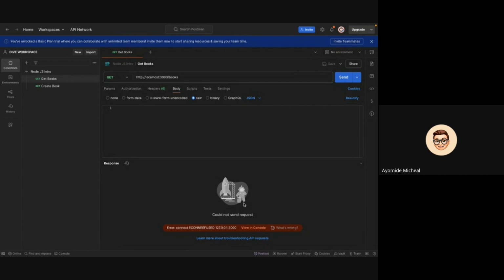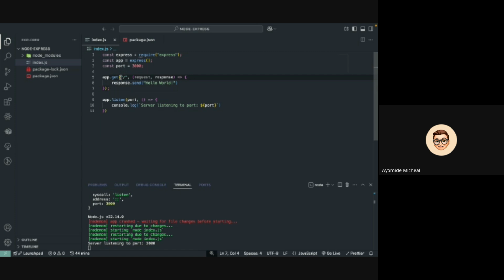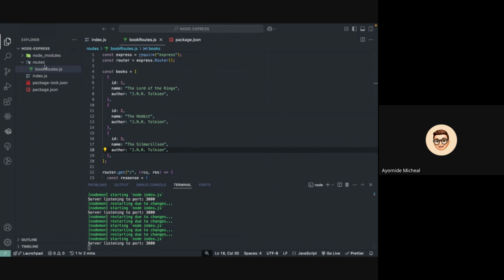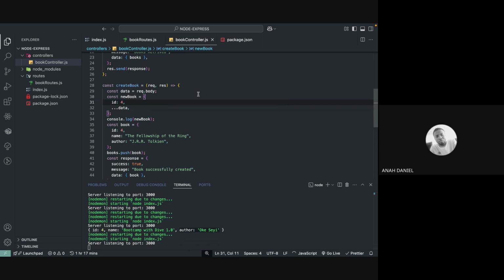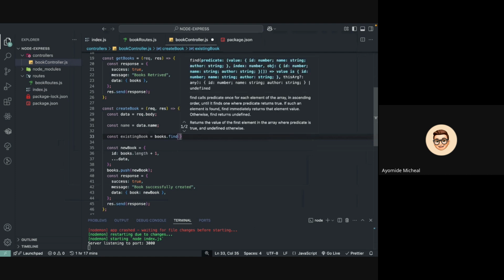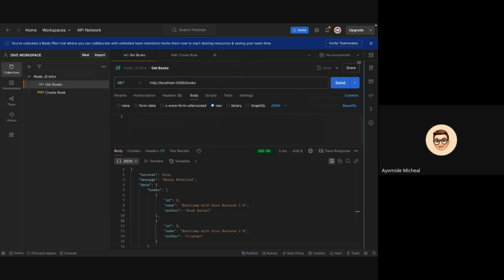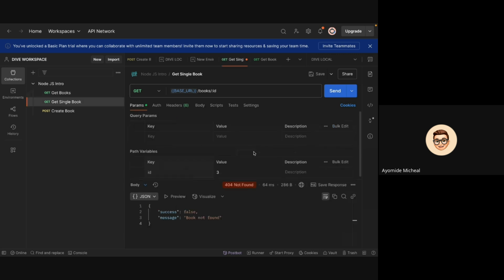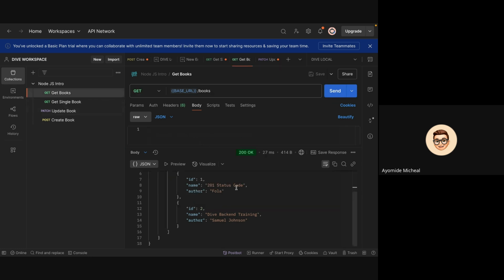Introduction to Express.js - Dive Africa TechStars1.5 Backend Class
Ayomide Micheal introduced Express.js as a Node.js framework
Explained how to install Express.js and create a basic server
Demonstrated creating routes and handling GET requests
Discussed the concept of ports in server applications
Created routes for getting all books and creating new books
Implemented POST request handling for creating books
Discussed the importance of proper error handling and status codes
Introduced the concept of controllers for separating business logic
📊 Data Structuring and Validation
Explained how to access request body data in Express.js
Demonstrated data destructuring techniques in JavaScript
Implemented checks for duplicate book entries
Discussed appropriate HTTP status codes for different scenarios
🔍 Advanced Routing and Postman Usage
Created a route for getting a single book by ID
Explained the difference between query params and path variables
Demonstrated how to use Postman environments for managing base URLs
Discussed best practices for organizing routes and controllers